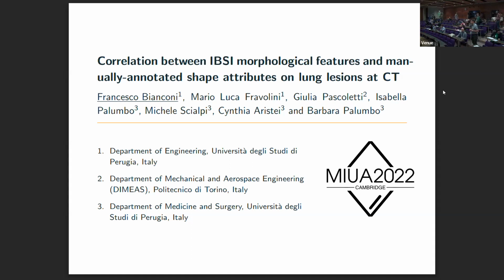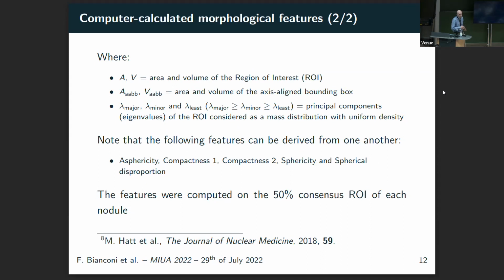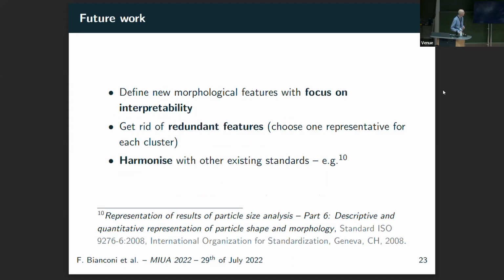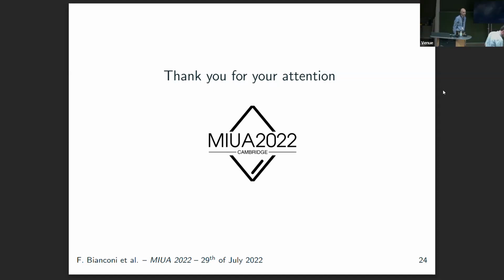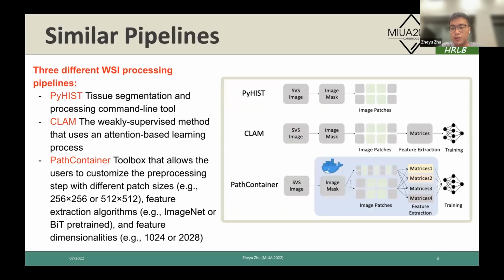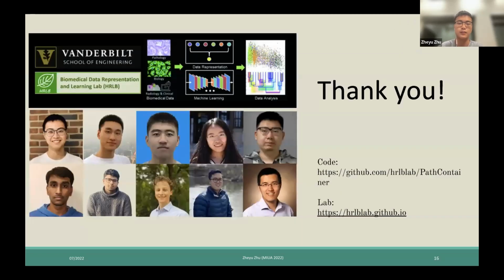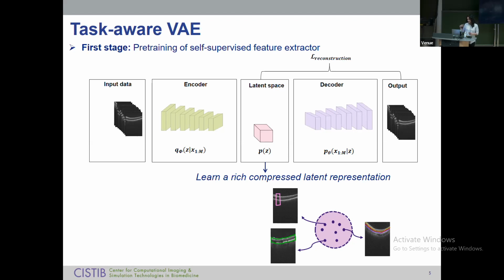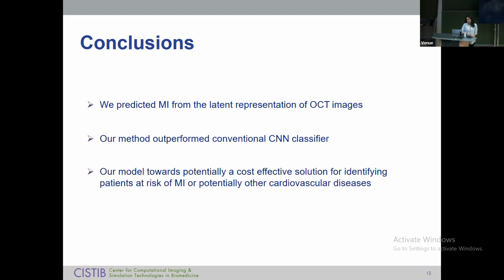Oral Session 8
Date: 29th Jul 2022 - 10:15 to 11:05
Venue: Centre for Mathematical Sciences
Title: Oral Session 8
Event: (TGM113) Medical Image Understanding and Analysis 2022